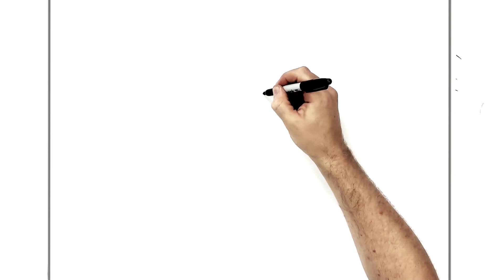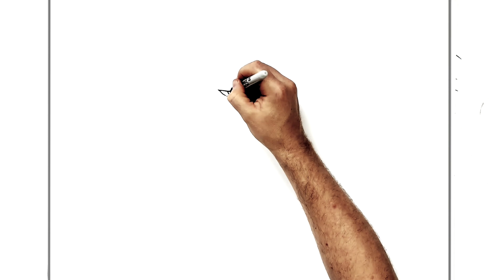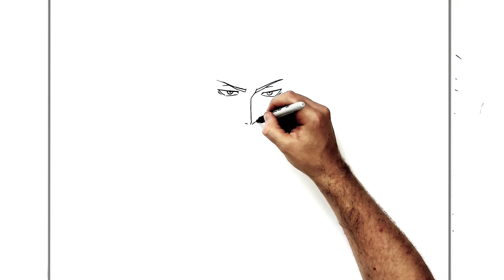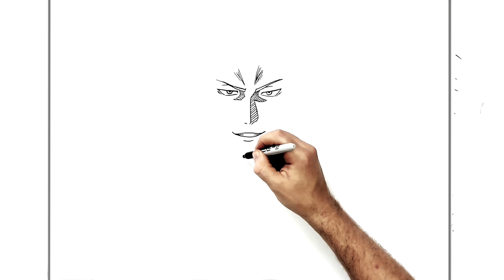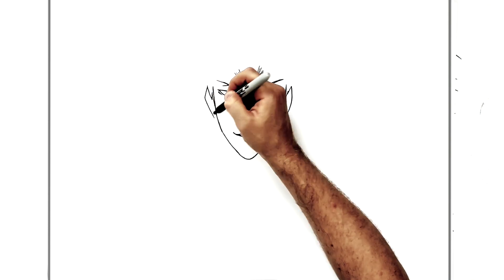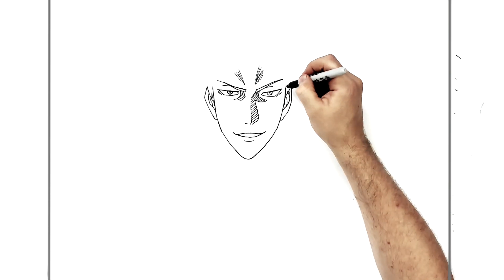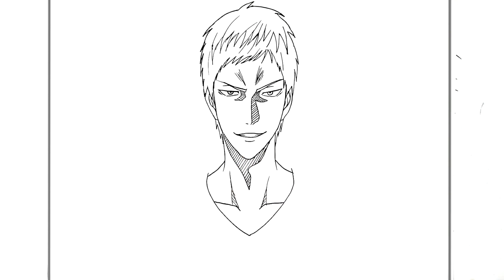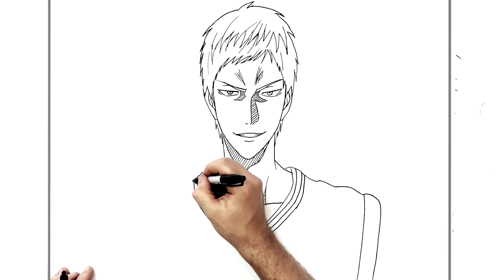How To Draw Aomine | Step By Step | Kuroko No Basket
learn How To Draw Aomine Step By Step from Kuroko No Basket